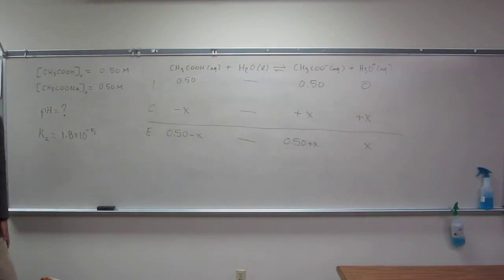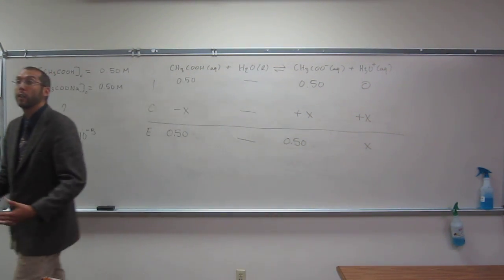Calculate pH of Buffer Solution From Weak Acid-Conjugate Base Concentrations (Alternative to HH) 001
Calculate the pH of an acetic acid (CH3COOH) buffer solution consisting of 0.50 M acetic acid and 0.50 M sodium acetate (CH3COONa).